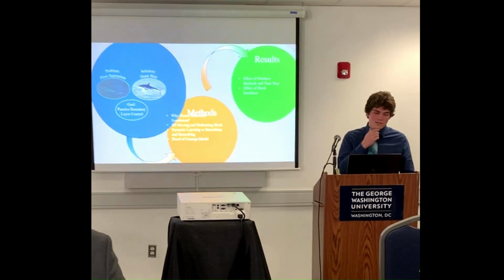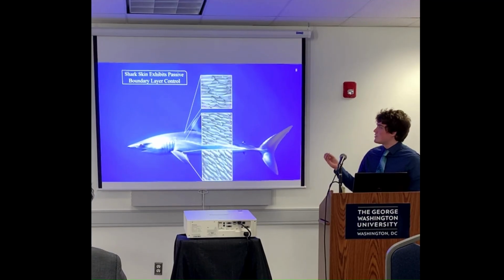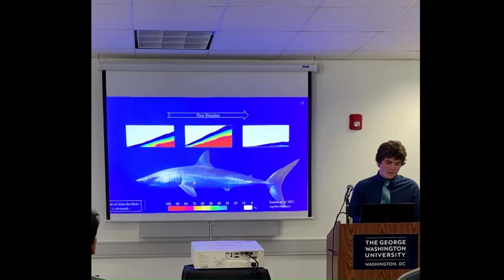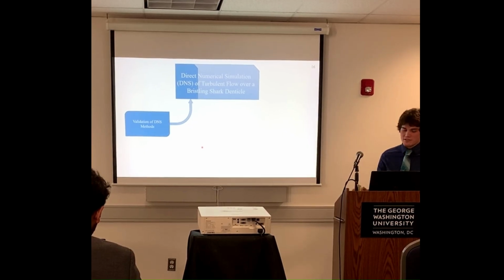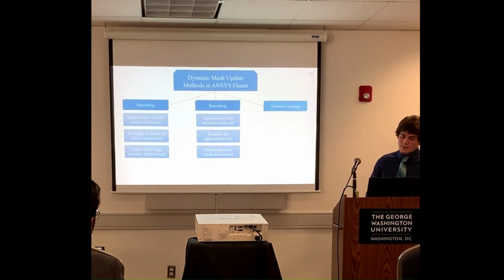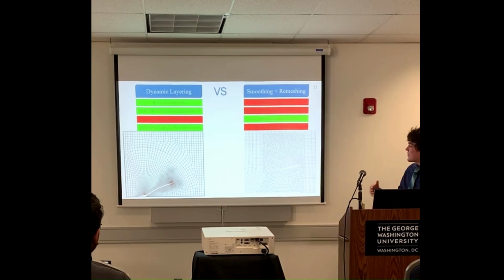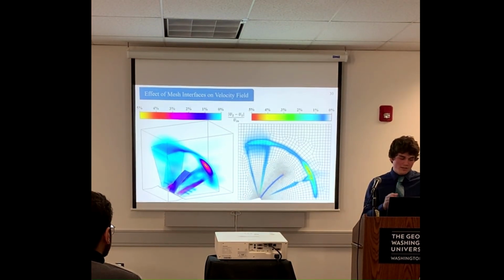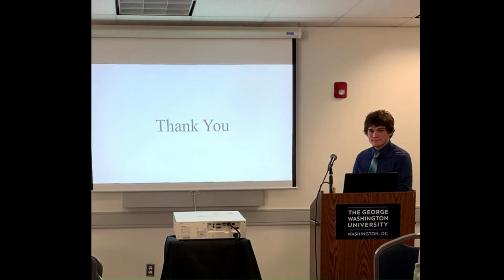Computational Study of Bristling Shark Denticle - Kent Gingerich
Kent Gingerich